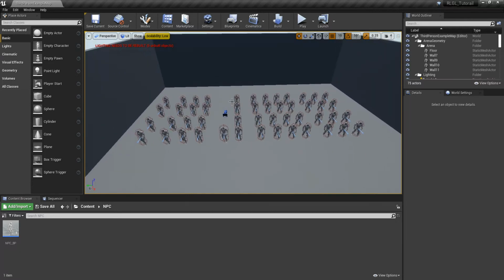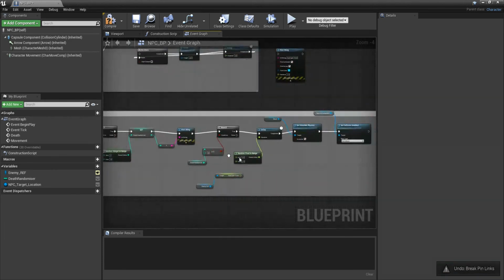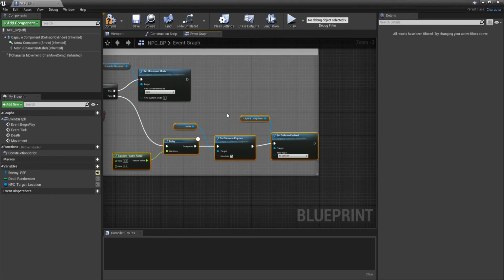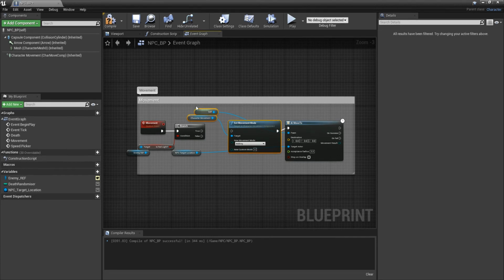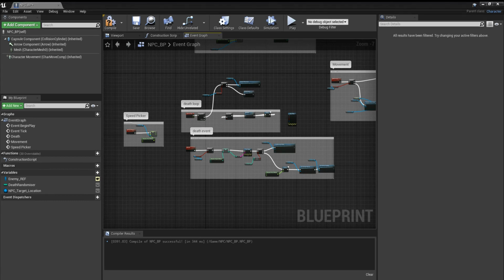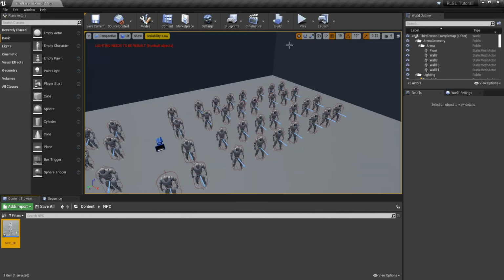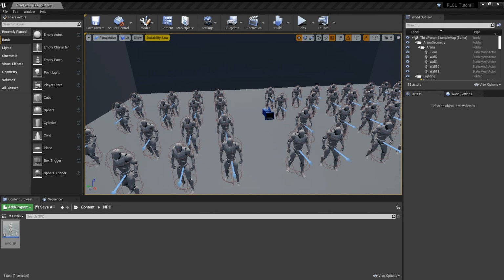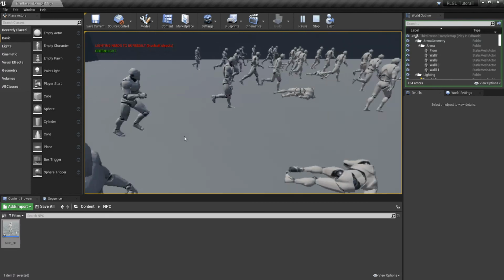How to make: Red Light, Green Light. Part 3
In this Series we will be recreating the famous Red Light, Green Light Game from the popular Netflix series: Squid Game. Hope you enjoy!